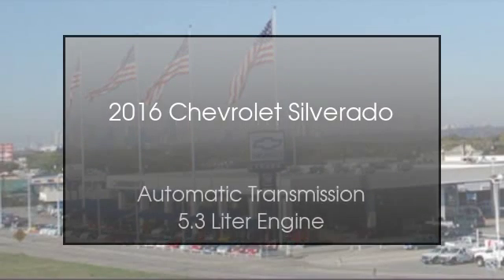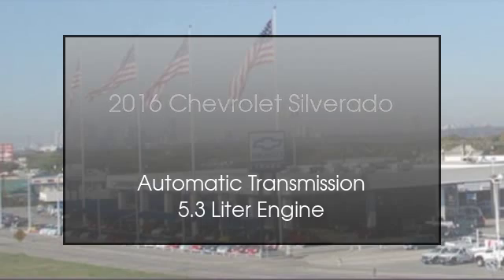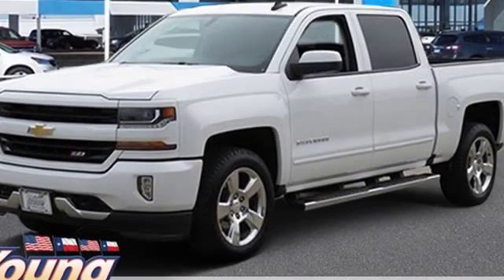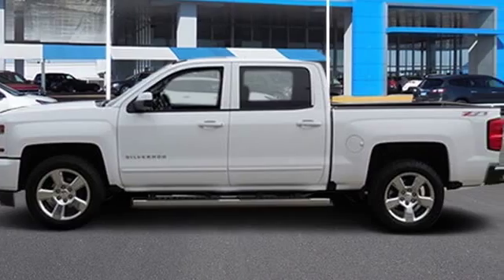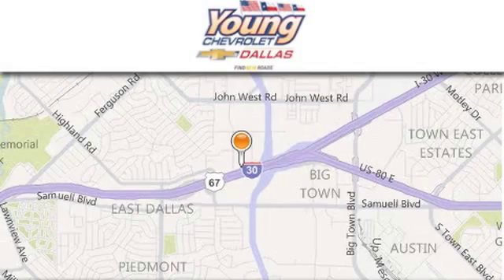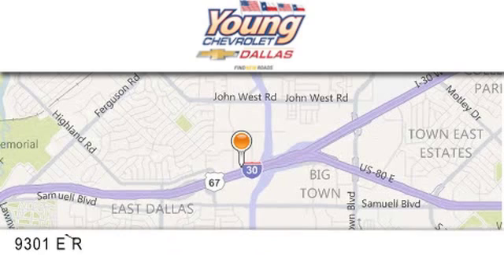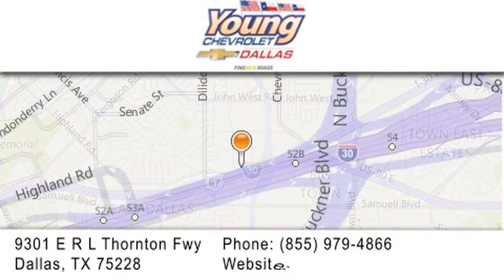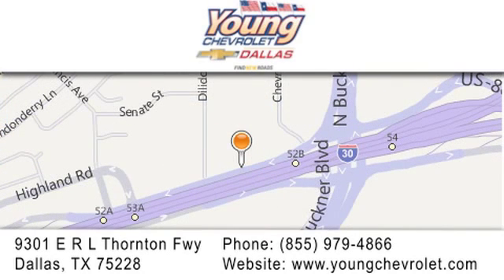2016 Chevrolet Silverado 1500